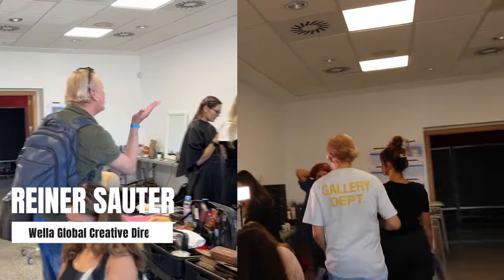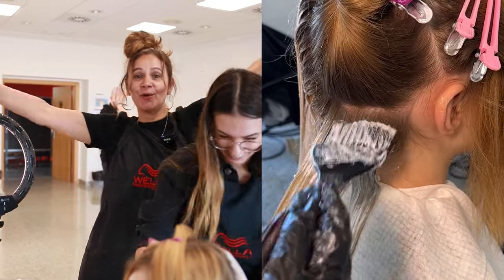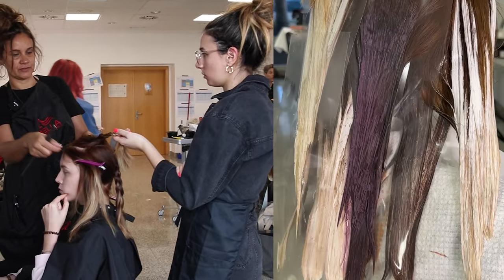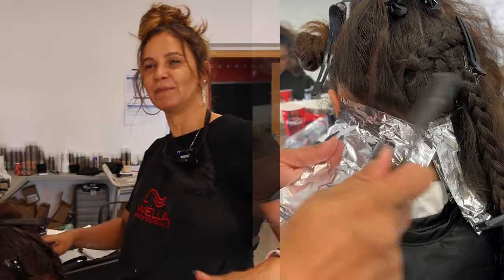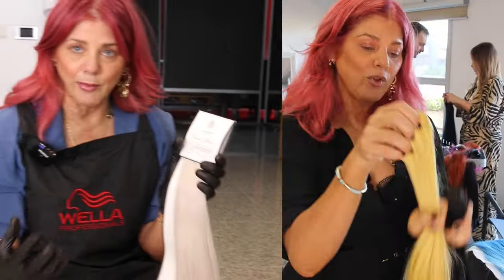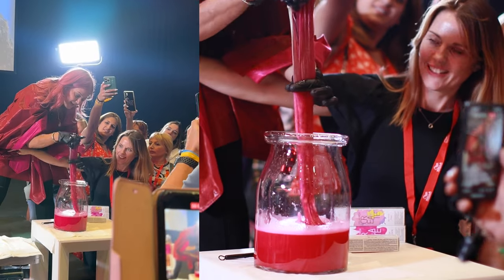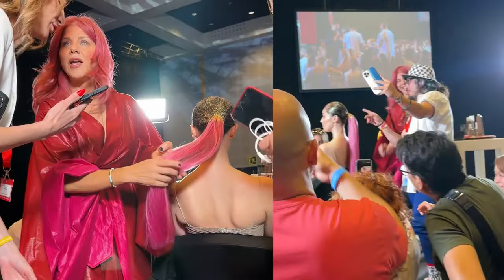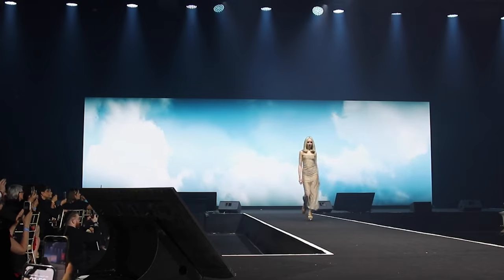SUPREME BLOCK OUT: BEHIND THE SCENES WELLA DESTINATION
Check out what we got up to in Grand Canaria at Wella Destination 2023. Colourful & Creative take a BehindTheScenes look at the creation of each of Renya's & Haleema's six looks from their Supreme Block Out Collection. Inspired by block colouring trend.

Coloured  & Styled With Wella Professional @WellaProfessionals